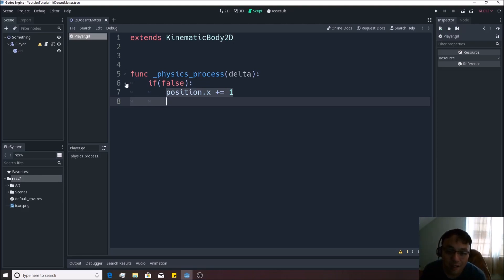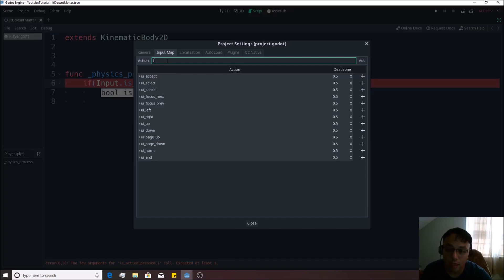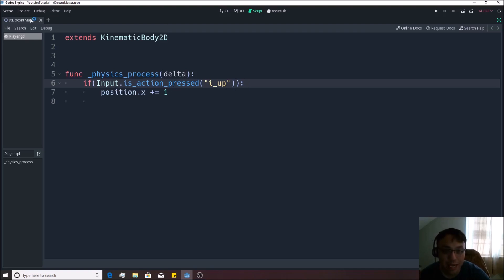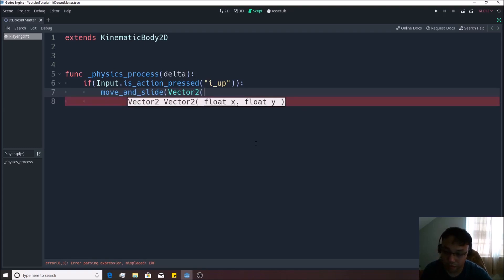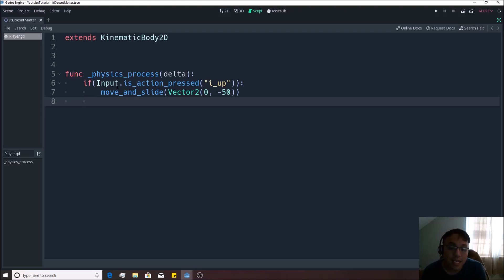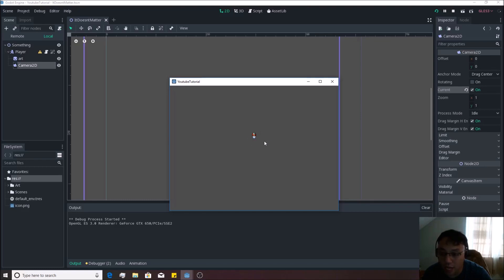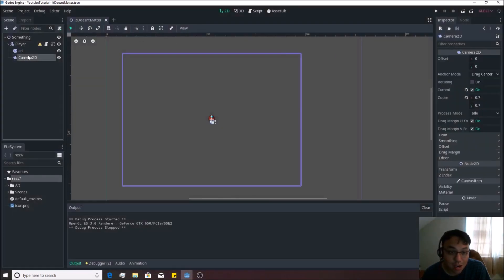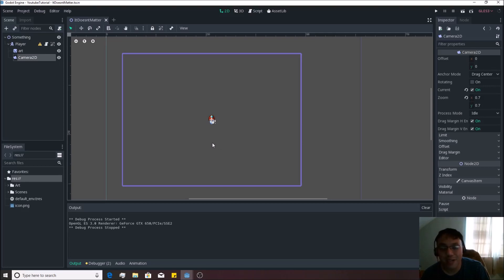Godot Beginner Tutorial 05: Input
The biggest difference between games and any other media is input. When the player pushes something, something happens in return. In today's video we will talk about how to use the if statement to implement input into our game.